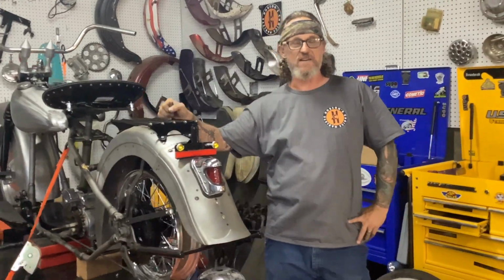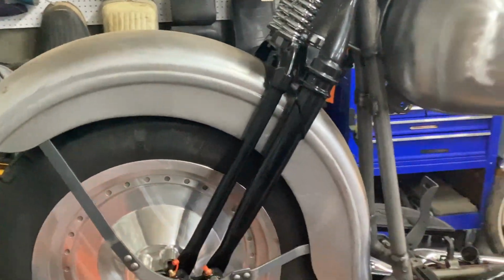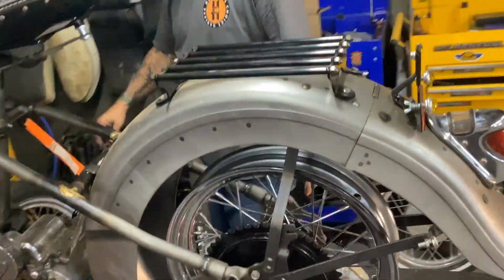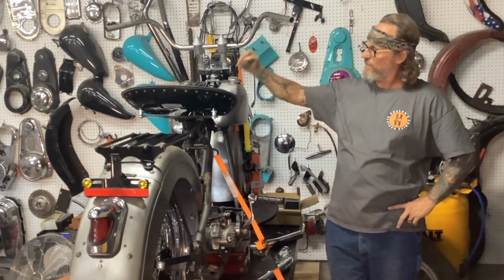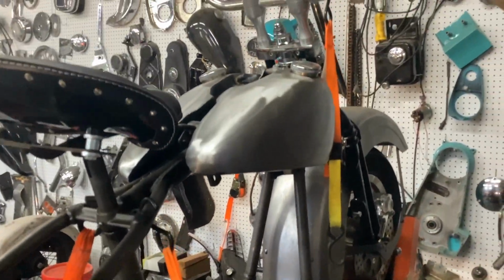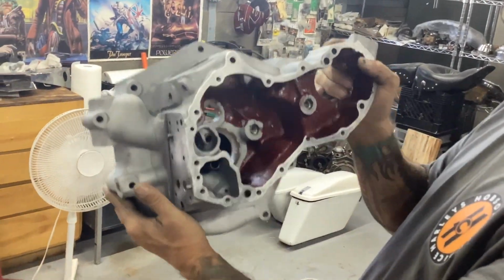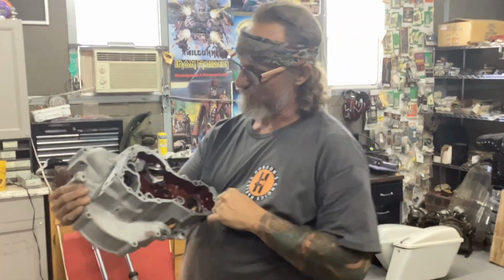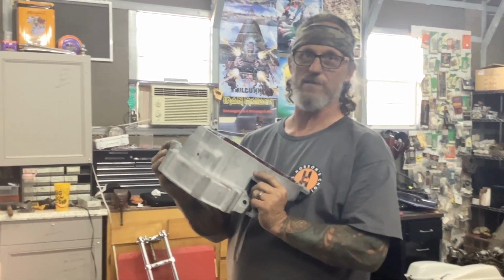1941 Harley Davidson Knucklehead Ground up Restoration entry for the 2024 BDSD Will it make it?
Aaron Hobson from youtube channel "Hobson's Choice Harleys" is making his official entry for the "2024 Breakdown Shakedown."  it is an amazingly clean and badass 1941 Knucklehead that he is literally building from the crank bearings up. Will it make it? Aaron is confident he will reign NOT victorious as he knows this bike is going to be built to the T's.